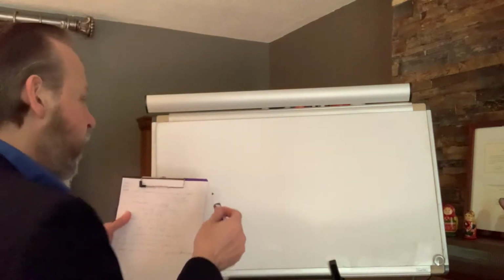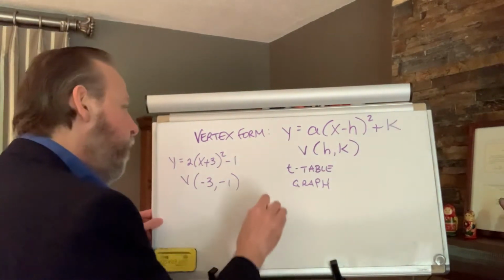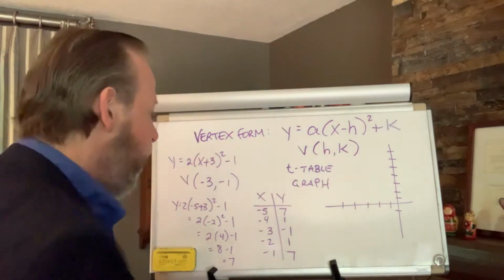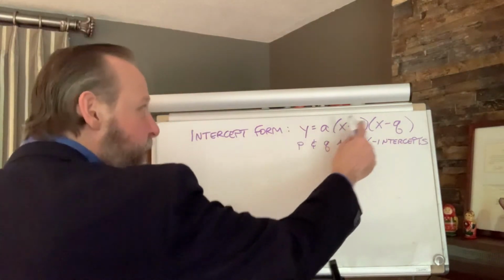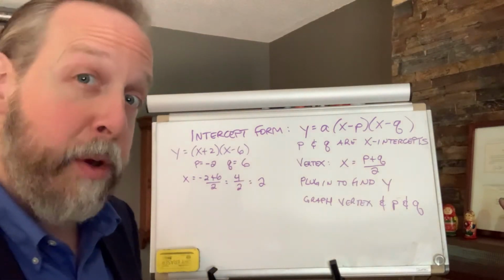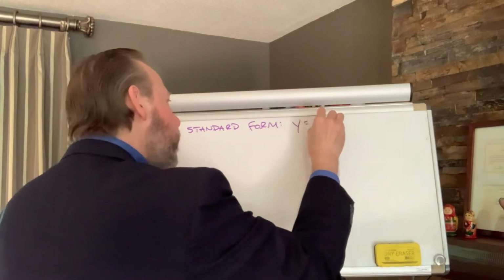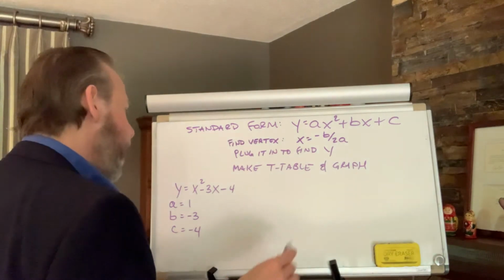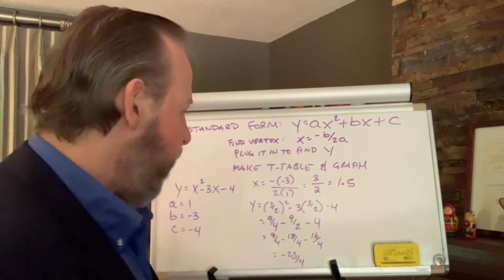Alg 1 Monday 5/18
Review graphing a quadratic equation in all 3 forms